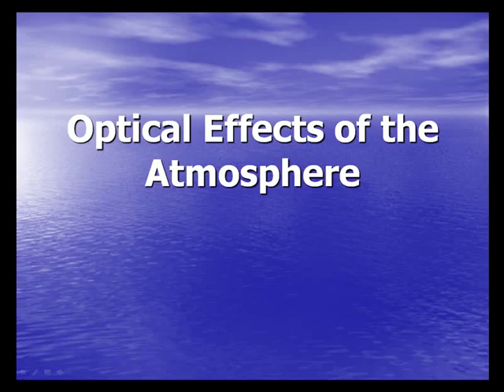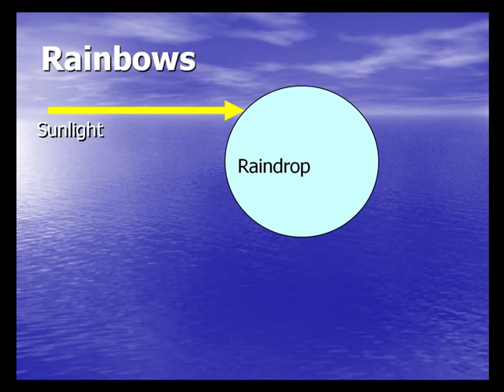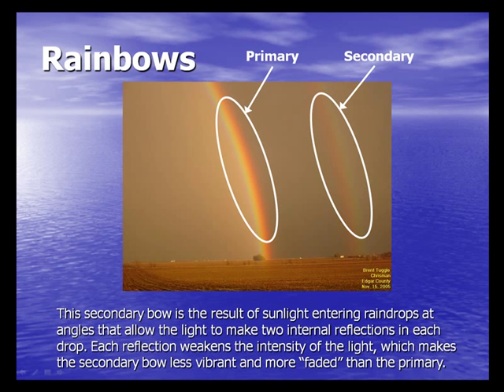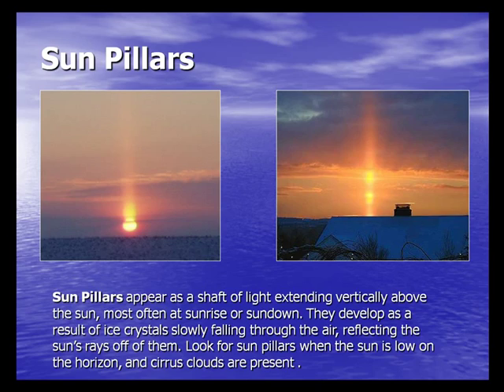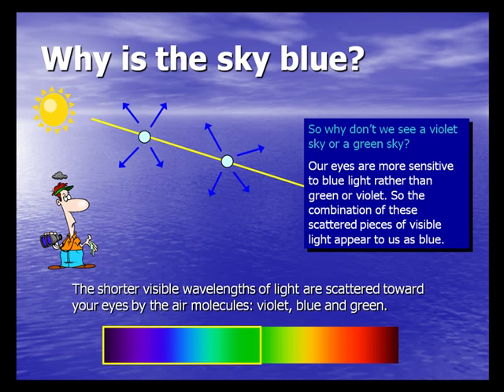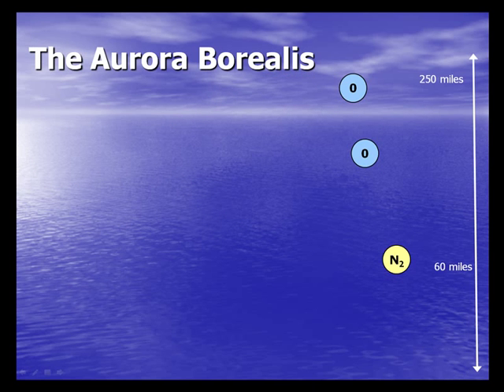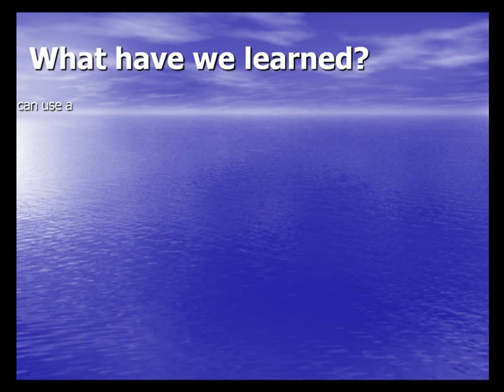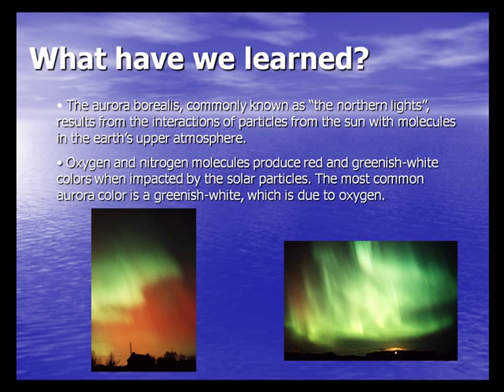Weather Basic: Optics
A brief review on various atmospheric optics - like rainbows, sundogs, and the northern lights.
La Crosse, SD